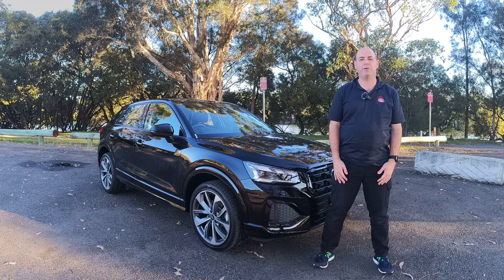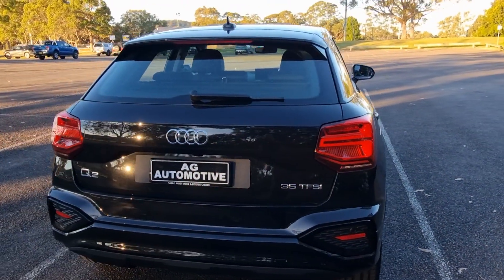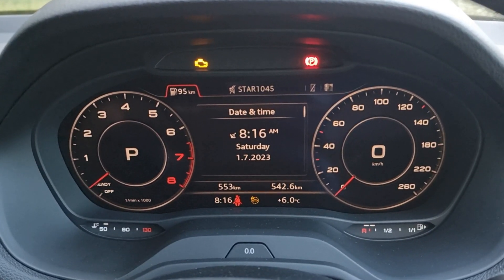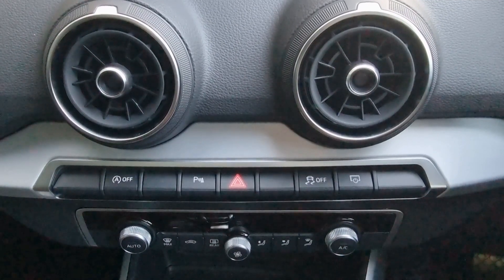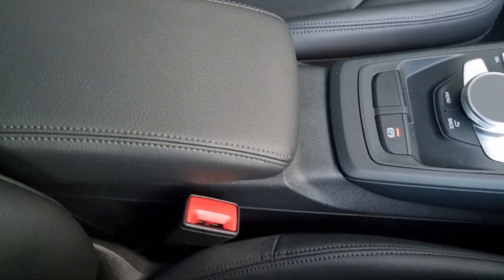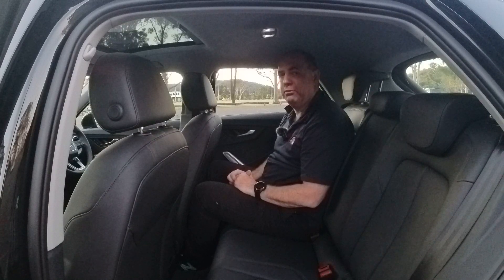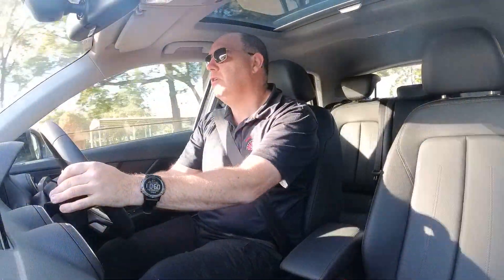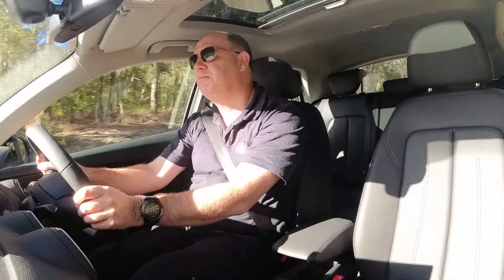2023 AUDI Q2 35 TFSI REVIEW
2023 AUDI Q2 35 TFSI REVIEW,

303 Henry Parry Drive
2250 North Gosford NSW

(Intro Video by Ricardo Esquivel from Pexels).
Thank you for tuning into this edition of AG AUTOMOTIVE.

AG Automotive likes communicating with viewers, so do please to leave a comment and I will respond to you, you also are allowed to leave a comment, note or message on the listed Social Media accounts below.

I would like to thank you, the viewer, for watching this installment of AG Automotive. It definitely makes a positive difference to me and the channel. :)